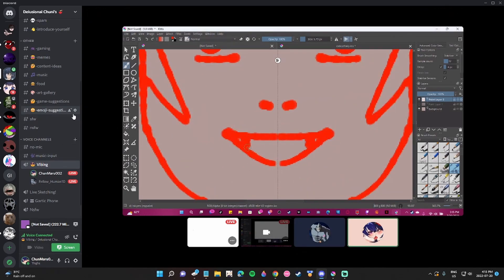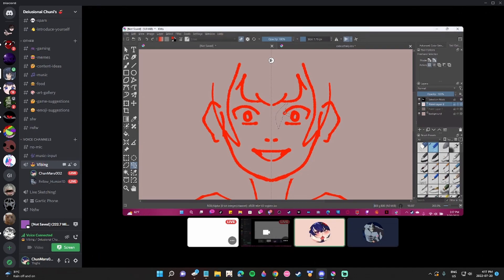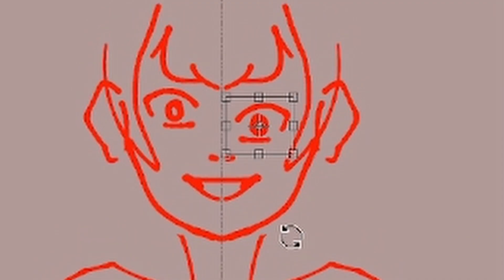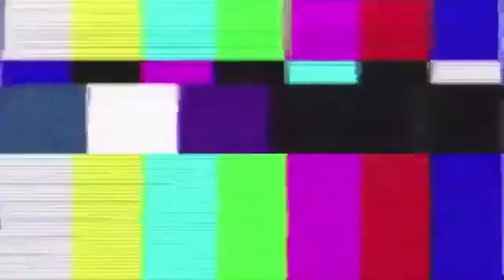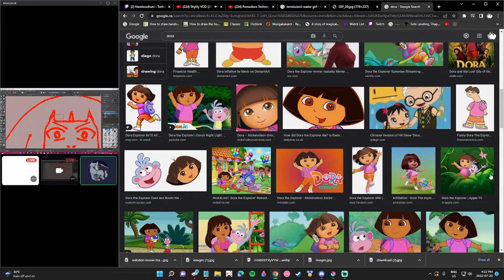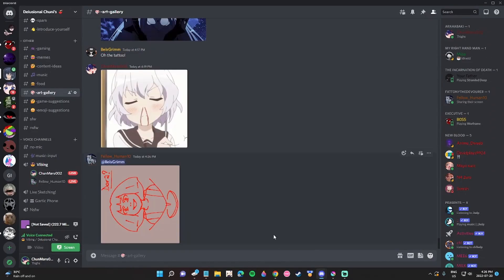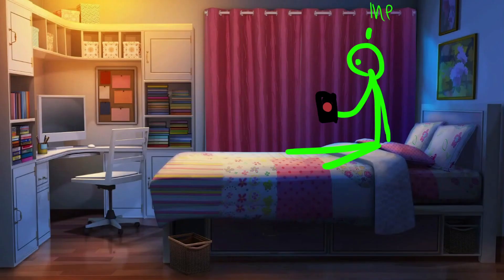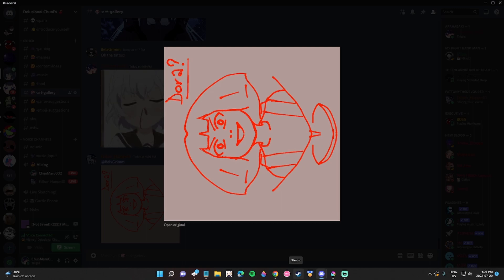Dora has changed since the last time i saw her [ ART ]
art stream chaos. one stream is a wholesome cat girl and another is DORA.